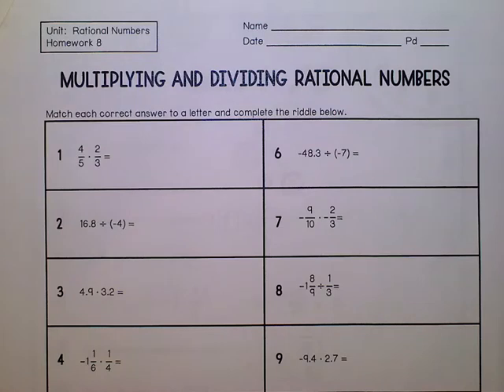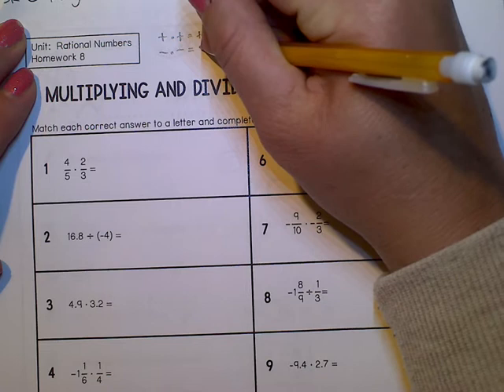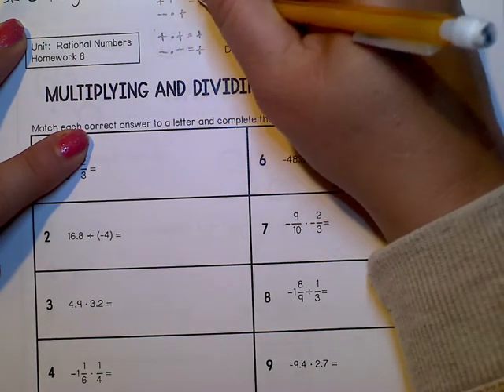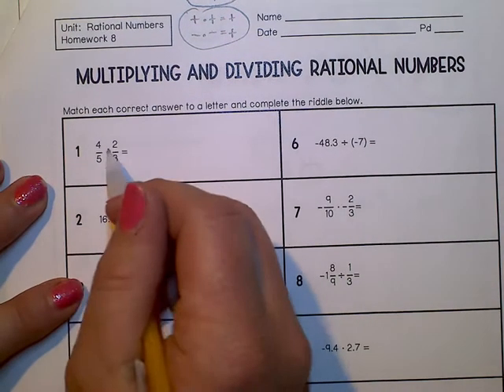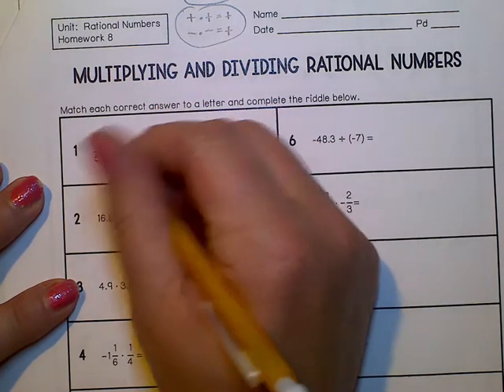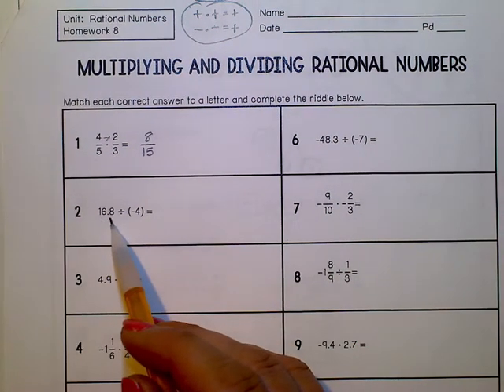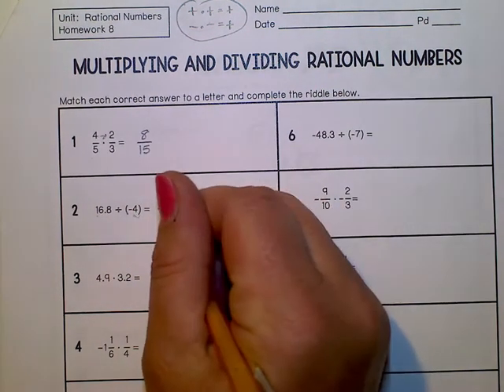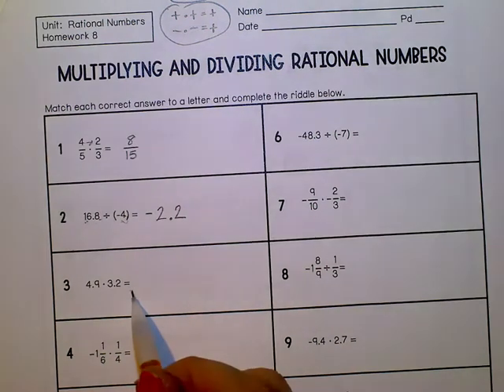W3 D4 Mut and Div 7th Grade Math